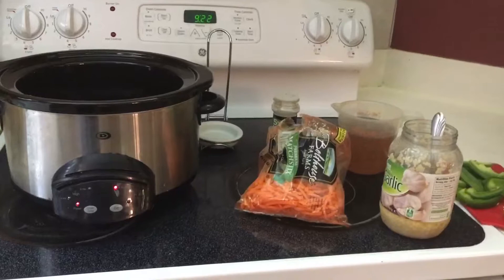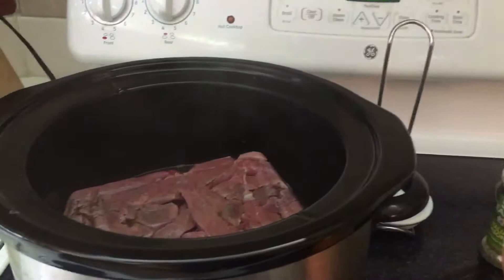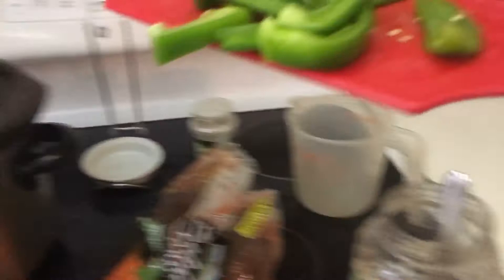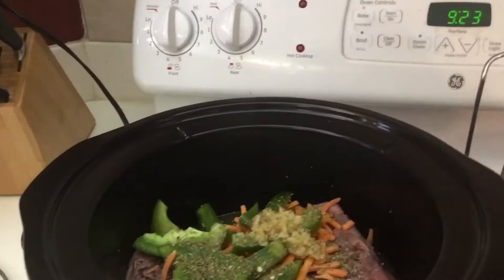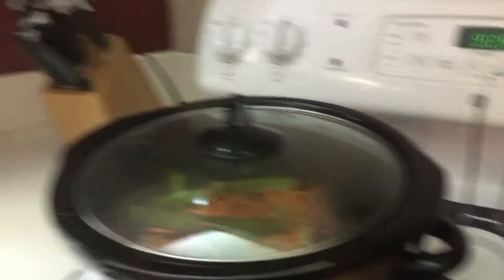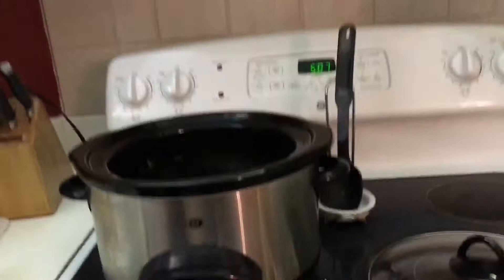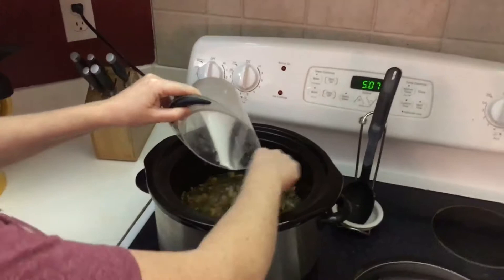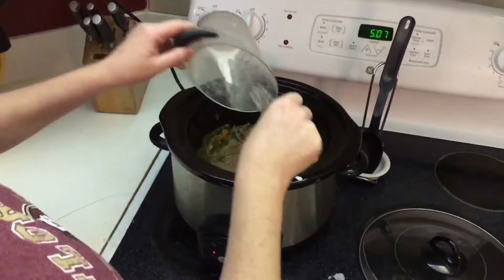Large Family Easy Crock Pot Meal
Trying to feed the crowd on a busy day.  This meal is literally thrown together in a few easy steps and everyone is happy!